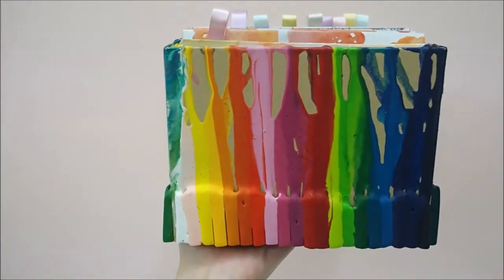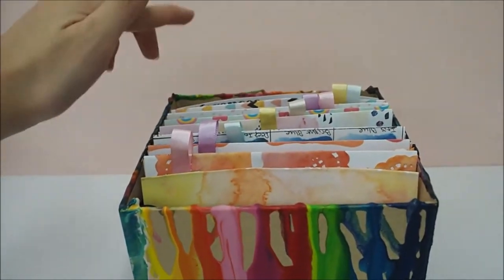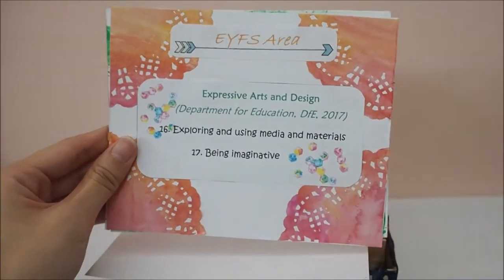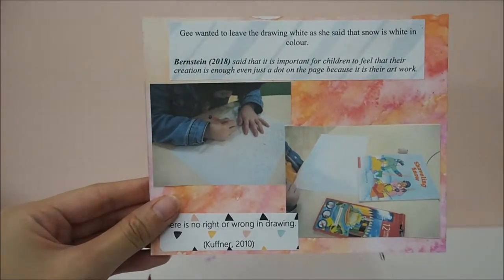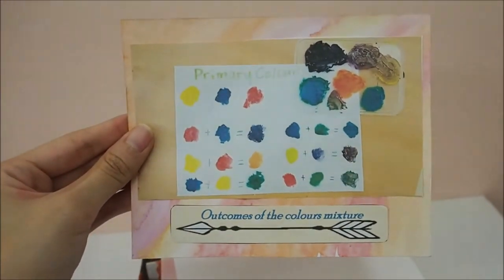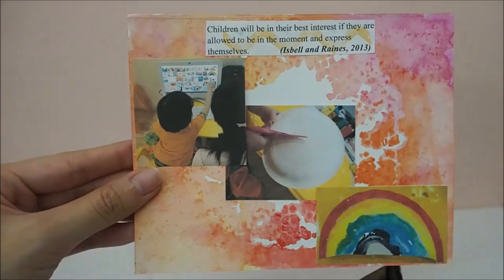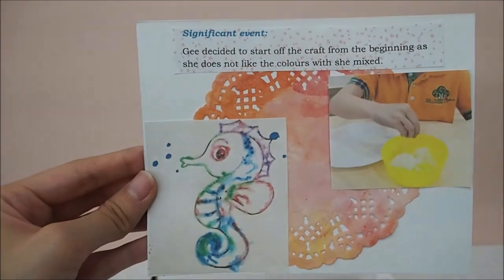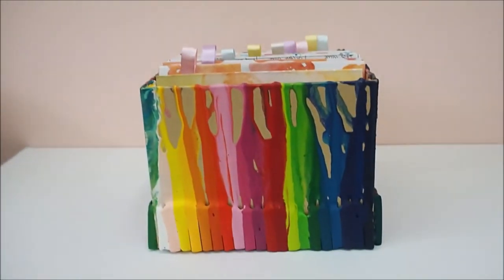Creation for Gee: "Think out of the Box"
The idea for creation is to represent Gee's expressive arts and design development. To present the documentation, pull out each partition from the box and enjoy reading it.

By Wei Xin